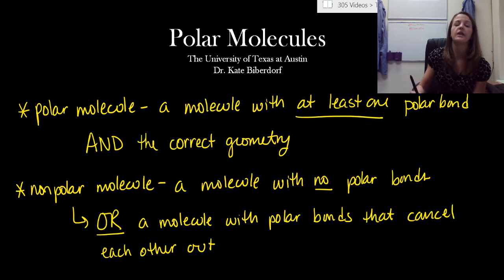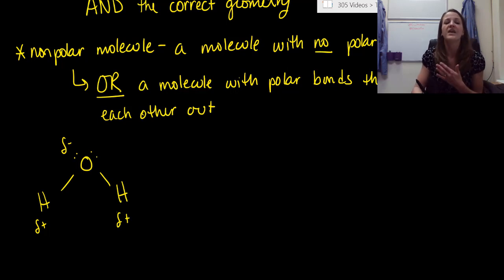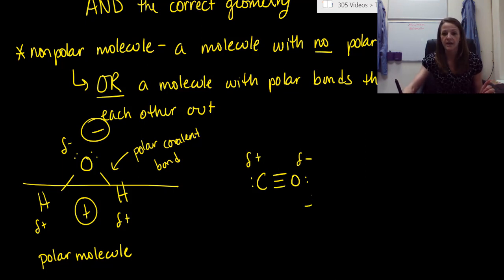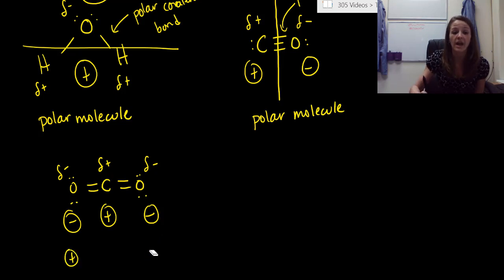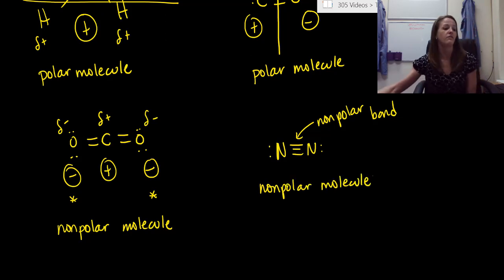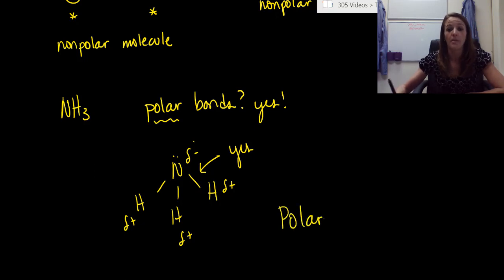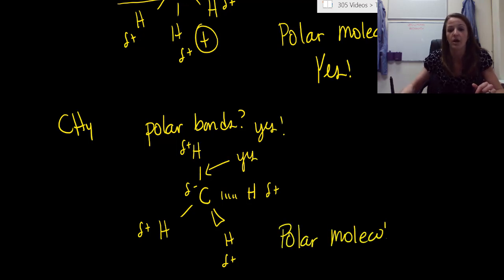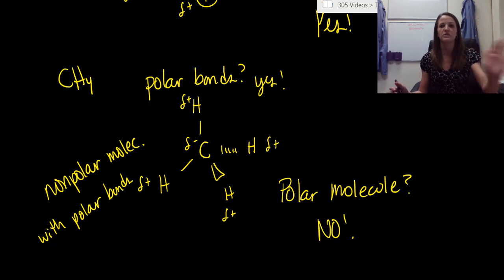Polar Molecules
A teaching video on Polar Molecules used in 'The Water We Drink' module at The University of Texas at Austin.